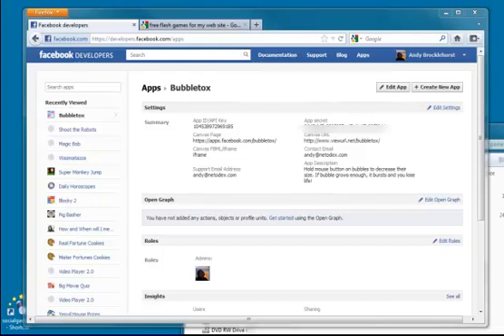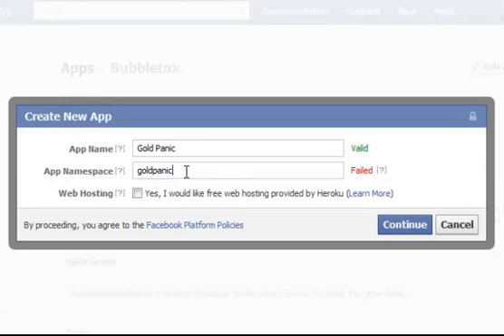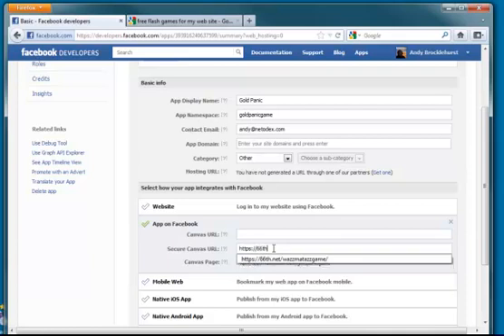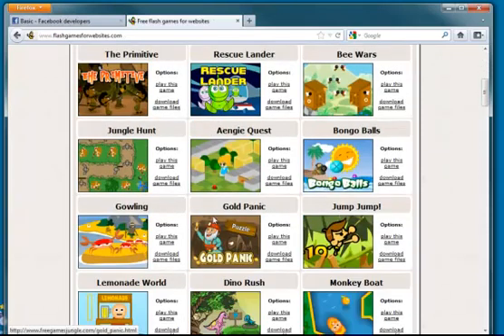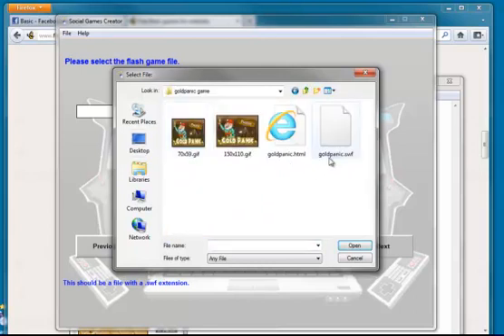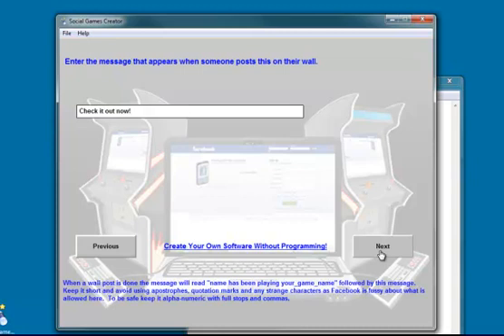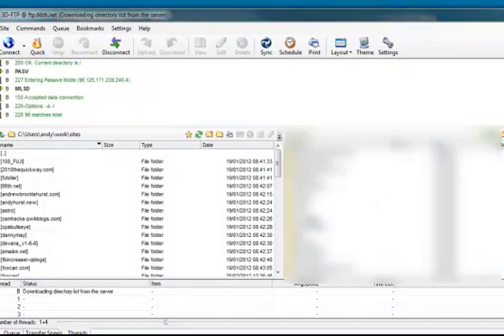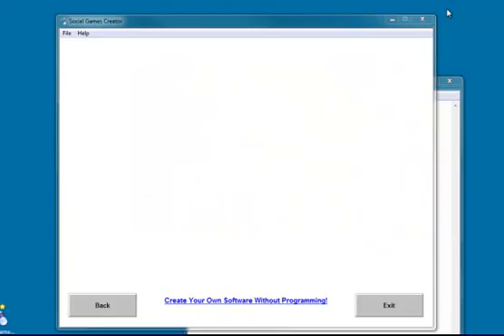How to make a Facebook Game App with Social Games Creator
With Social Games Creator, you can have dozens of games on Facebook earning you money in no time:

Imagine how many game apps you can create in a day or week - ALL monetized with anything you choose...

And in case you haven't noticed, Facebook games go viral FAST! So, your games and ads can be seen by hundreds of thousands of Facebook users in almost no time...

1. A domain name and hosting account to host your game apps

2. A Security Certificate (SSL) for your website (required by Facebook)

3. Windows Operating System (to run the software)

4. A Facebook account (which you probably already have)